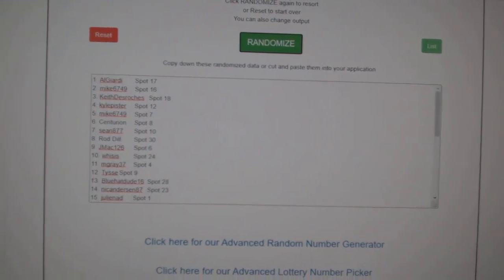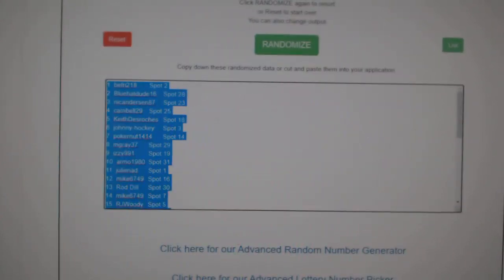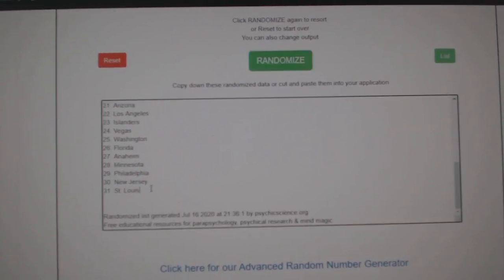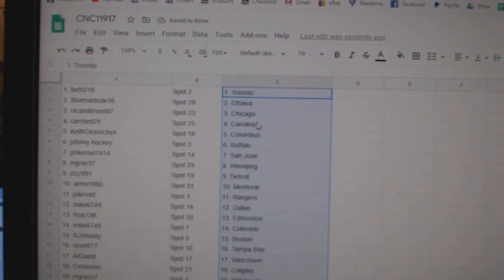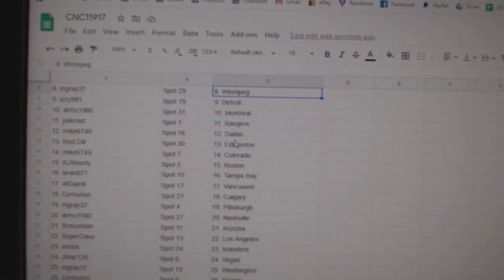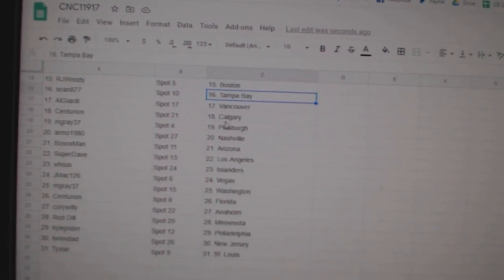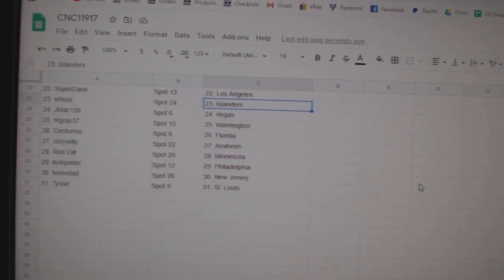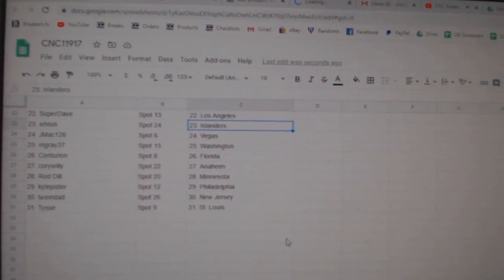Team Randoms - C&C GB #11,917